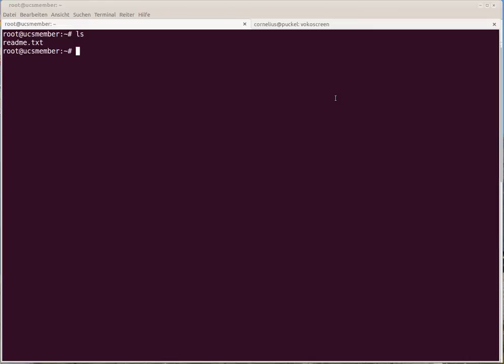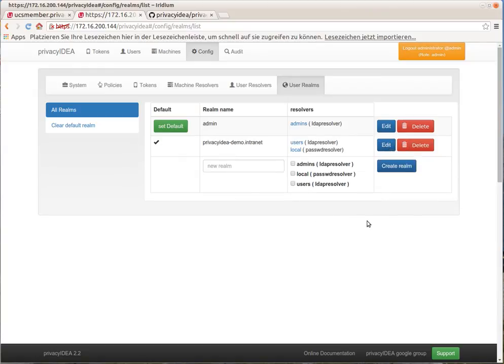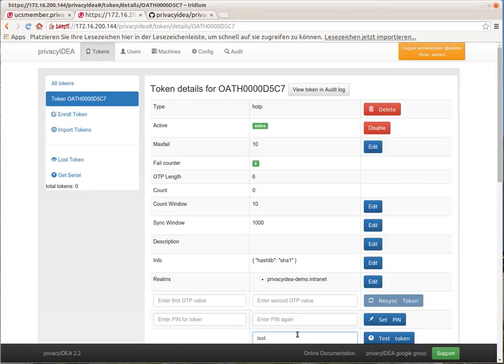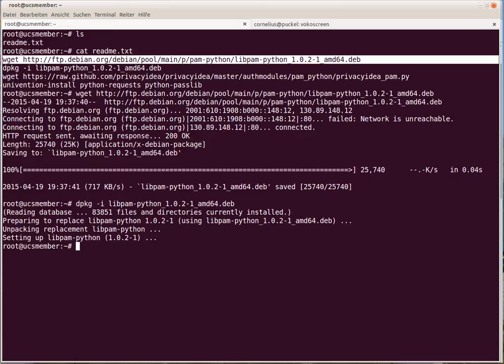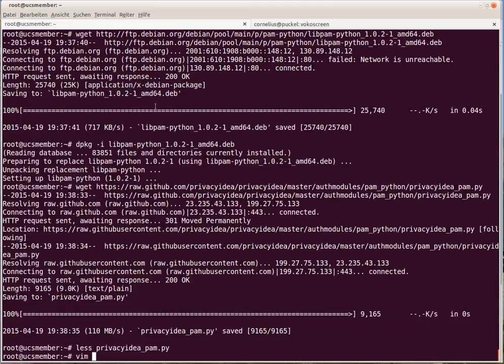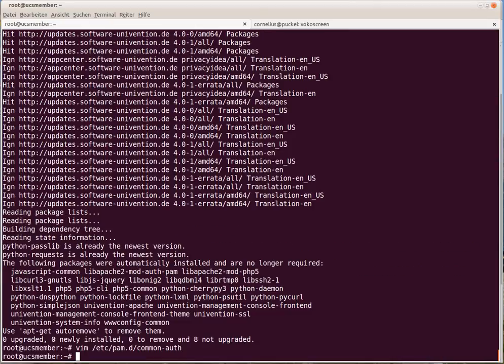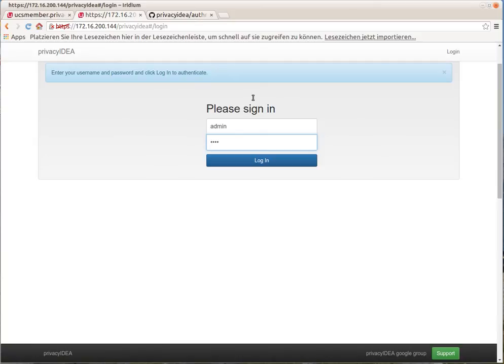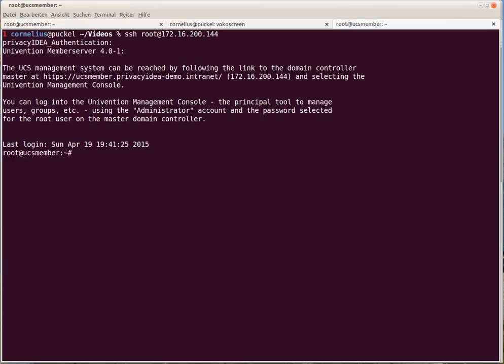OTP (Google Authenticator) in PAM stack to authenticate locally and with SSH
The privacyIDEA installation on a Univention Corporate Server is used to authenticate with OTP at local login and SSH.
The local users are added to the realm and the user root is enrolled a token. Thus you can add a second factor to log in to your Univention Corporate Server.